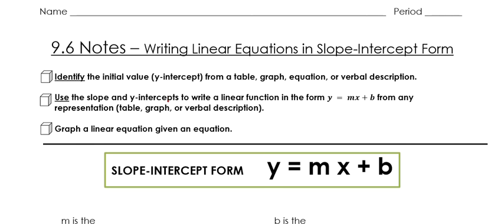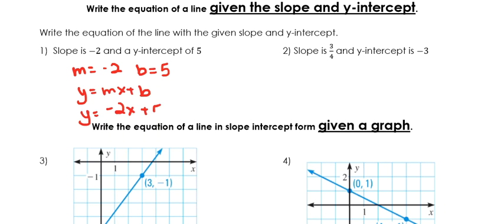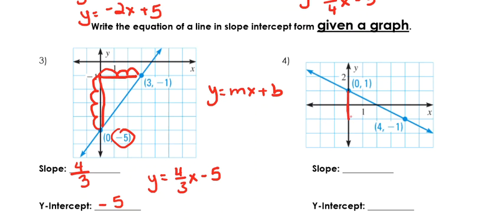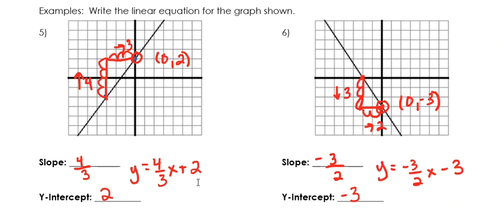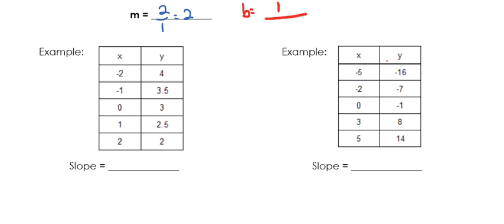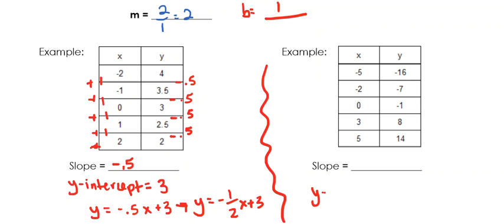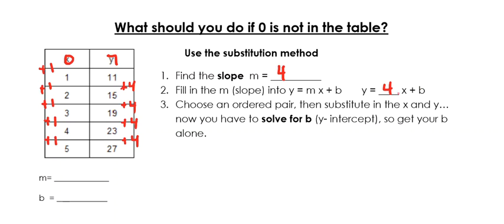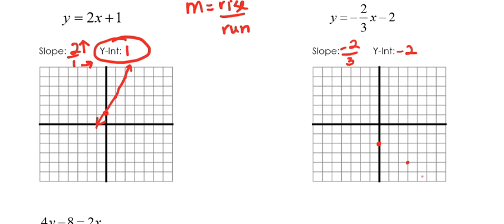Slopes - Day 2